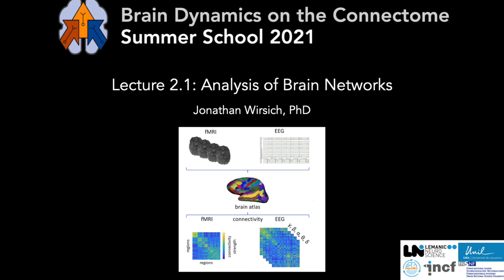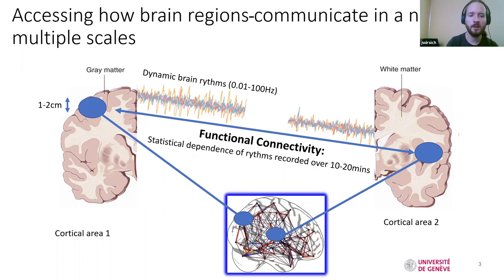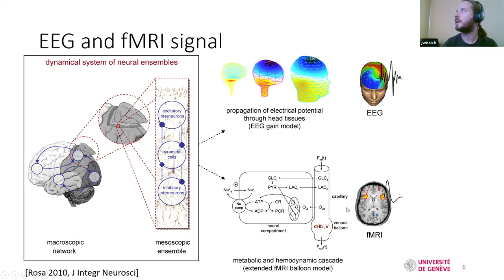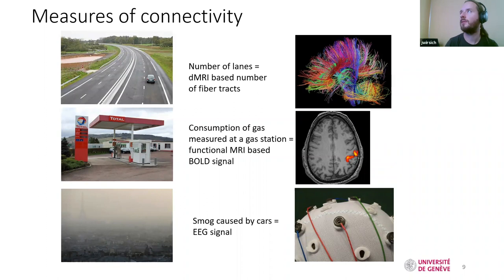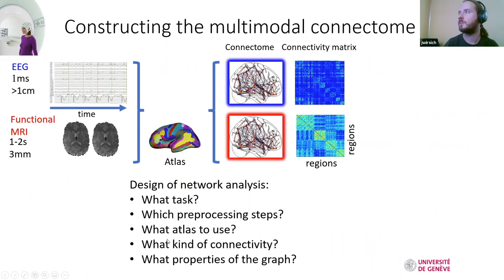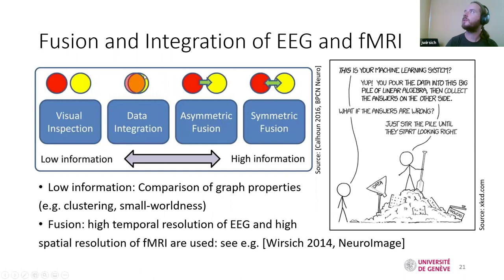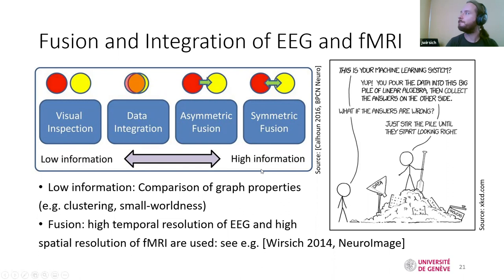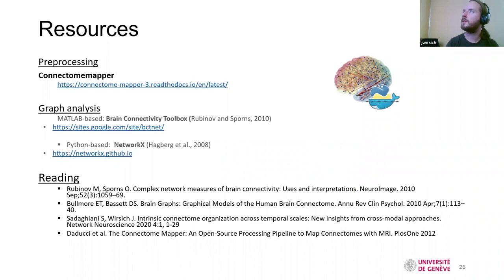Lecture 2 1 Analysis of Brain Networks Jonathan Wirsich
Speaker: Jonathan Wirsich

Description:
The discovery of a stable, whole-brain functional connectivity organization that is largely independent of external events has drastically extended our view of human brain function. However, this discovery has been primarily based on functional magnetic resonance imaging (fMRI). The role of this whole-brain organization in fast oscillation-based connectivity as measured, for example, by electroencephalography (EEG) and magnetoencephalography (MEG) is only beginning to emerge. This lecture will put into context studies of intrinsic connectivity and its whole-brain organization in EEG, MEG, and intracranial electrophysiology with a particular focus on direct comparisons to connectome studies in fMRI. Irrespective of temporal scale over four orders of magnitude, intrinsic neurophysiological connectivity shows spatial similarity to the connectivity organization commonly observed in fMRI. A shared structural connectivity basis and cross-frequency coupling are possible mechanisms contributing to this similarity. Acknowledging that a stable whole-brain organization governs long-range coupling across all timescales of neural processing motivates researchers to take “baseline” intrinsic connectivity into account when investigating brain-behavior associations, and further encourages more widespread exploration of functional connectomics approaches beyond fMRI by using EEG and MEG modalities.

Ref:Intrinsic connectome organization across temporal scales: New insights from cross-modal approaches, Sepideh Sadaghiani and Jonathan Wirsich, Network Neuroscience 2020 4:1, 1-29